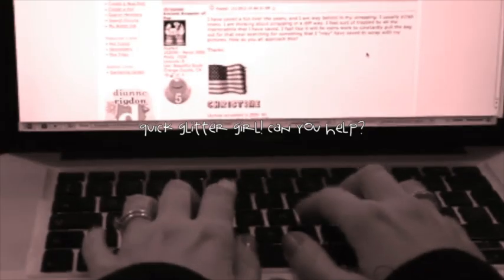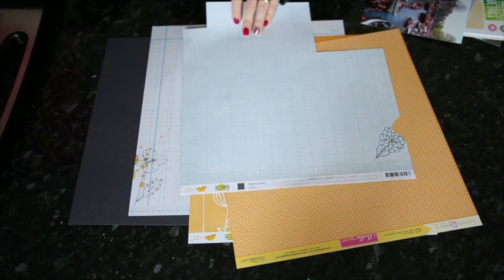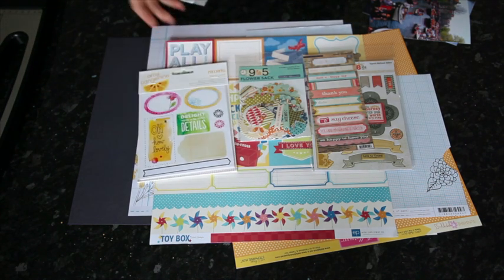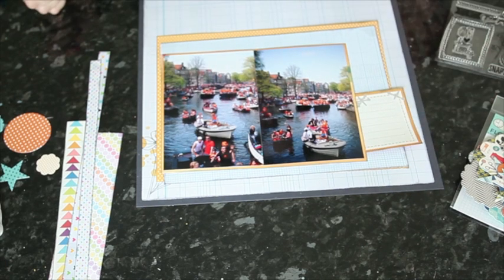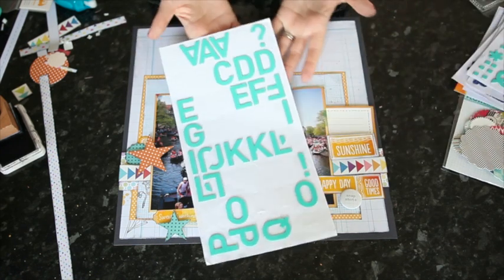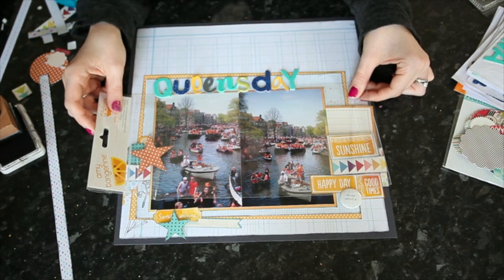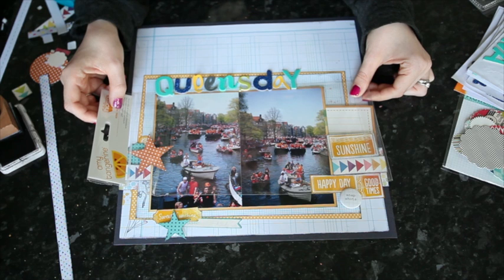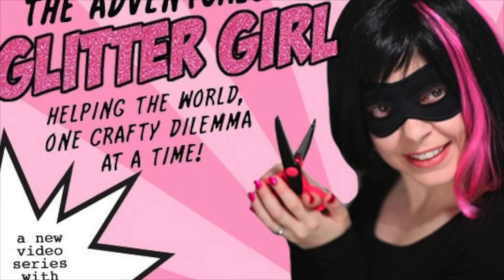Glitter Girl Adventure 023 :: Tricky Title Typography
For further details, including more scrapbook pages and a full list of featured products, please

This week Glitter Girl tackles making titles from leftover letter stickers, something currently being discussed on the General Scrapbooking message board at Two Peas in a Bucket. This week her adventure takes her through one new page, using a mix of letter stickers for both the title and sub-title lettering.